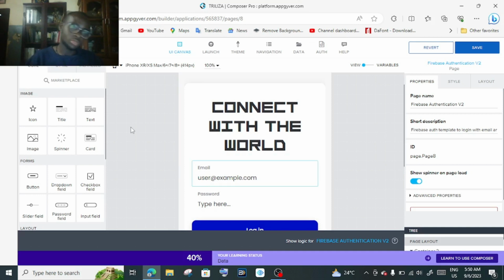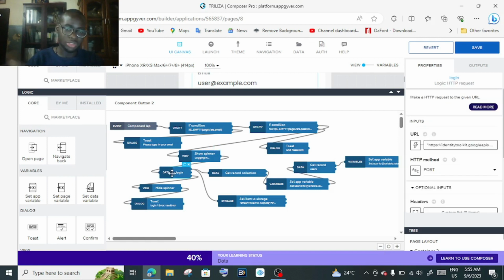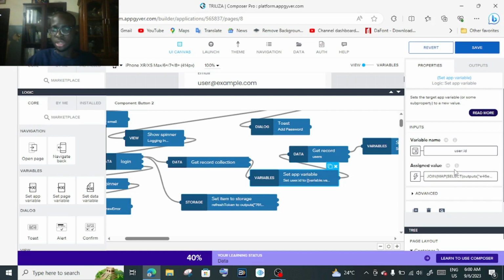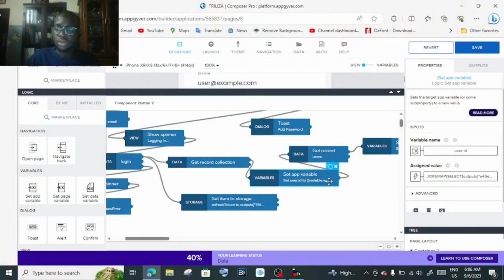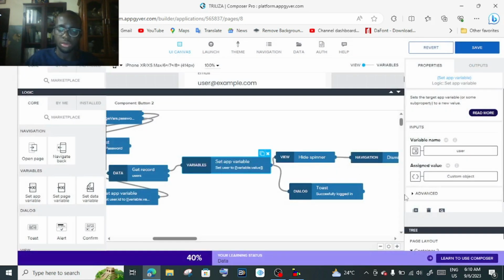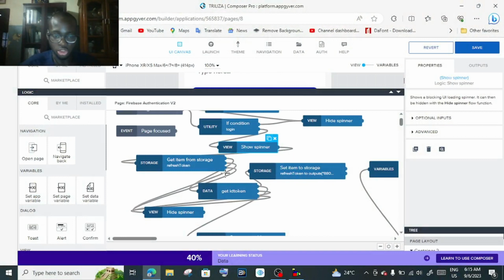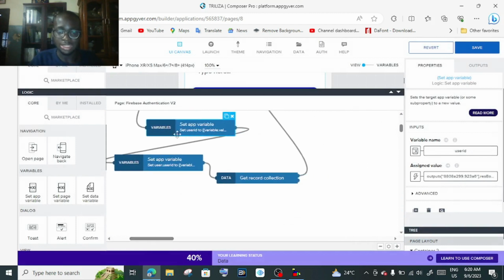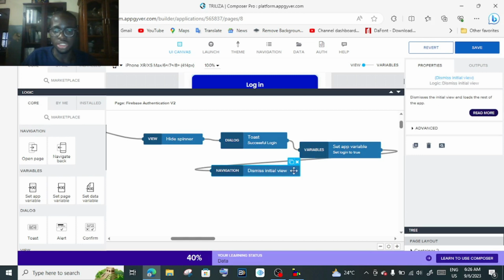Login Page and Authentication (Triliza - Appgyver Game Development Documentation)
Sorry for long video, really needed to touch every aspect of the Login page since this is a new way of making it and I want to touch any imaginable question you could ask. I f you still got questions or some question concerning appgyver, use the comment section and I will get back to you